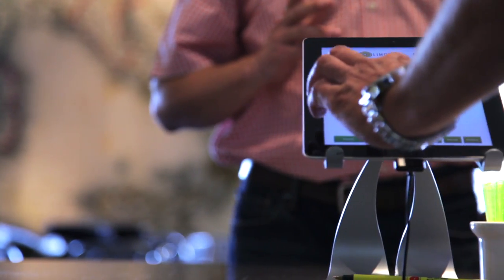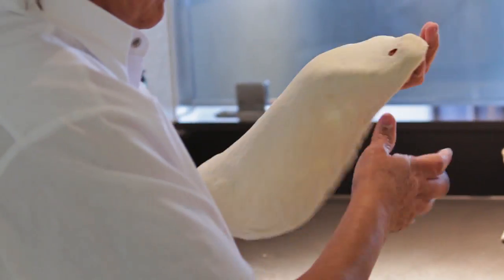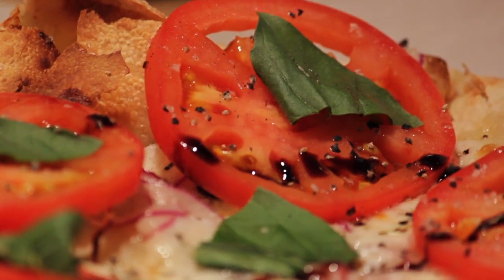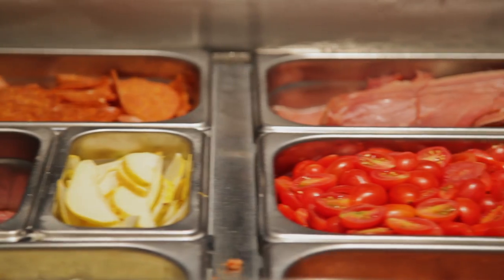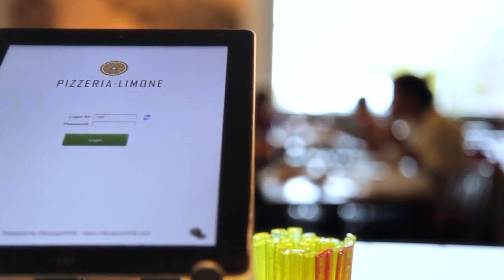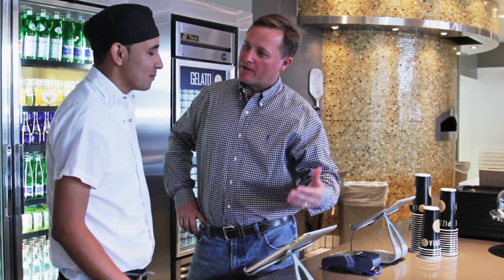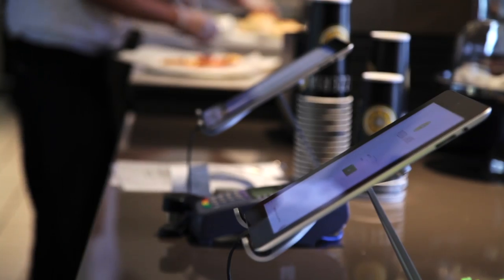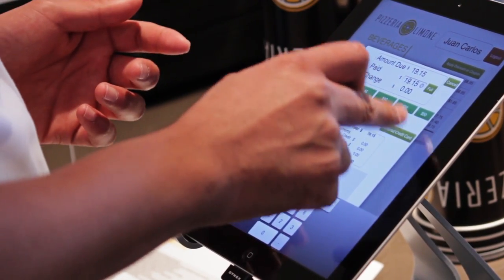Pizzeria Limone and Link Point of Sale